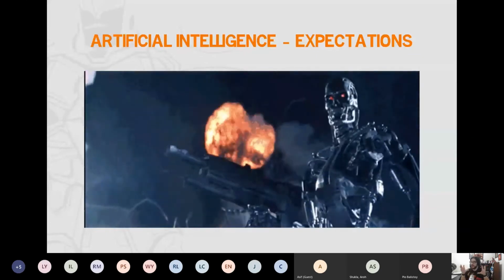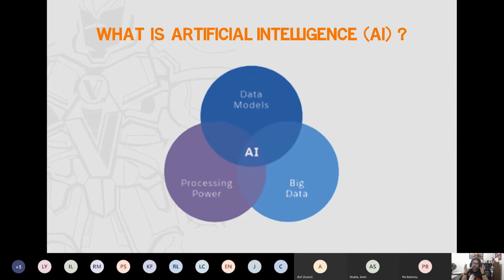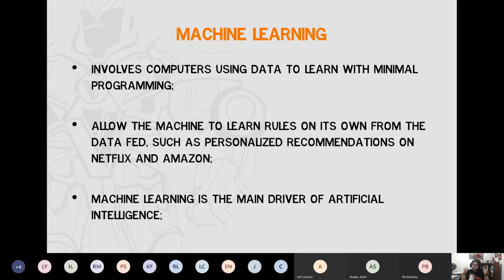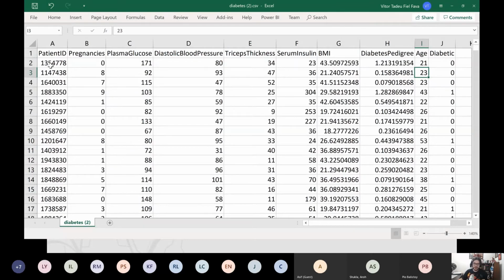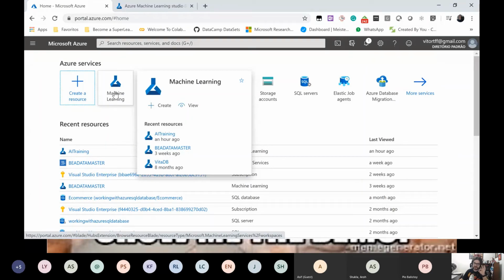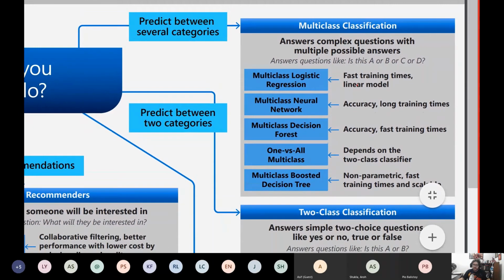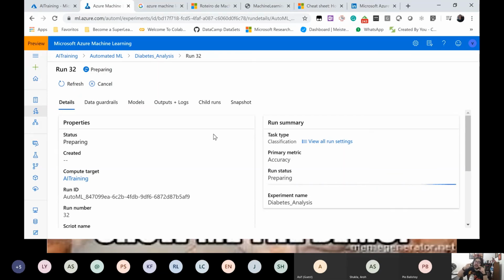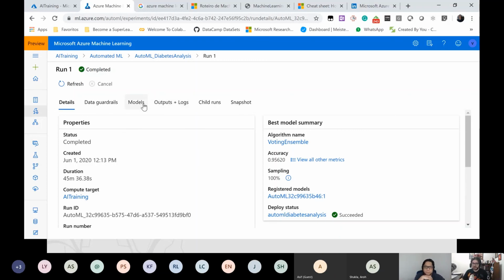DataSessions S01E03 - Data Analysis with Azure Automated Machine Learning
DataSessions is a Free Live Webinar organized by Singapore SQL PASS delivered by local & international speakers about Data Platform Technologies.
 Episode 03
 Data Analysis with Azure Automated Machine Learning
Speaker: Vitor Fava, Microsoft MVP - AI & Data Platform | Brazil